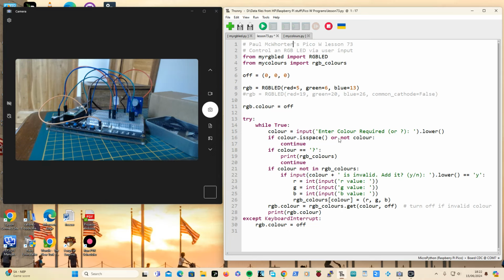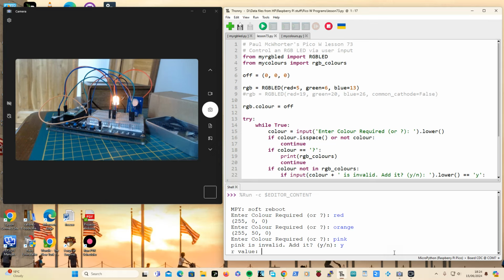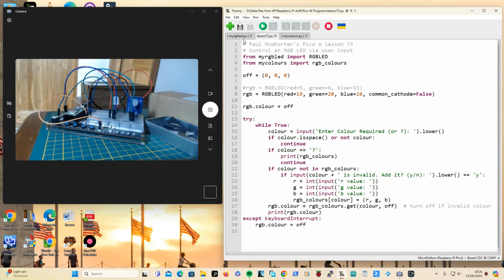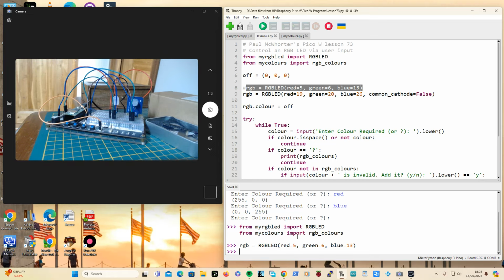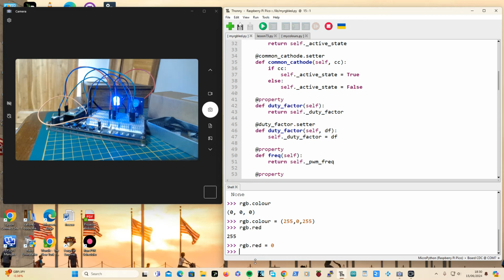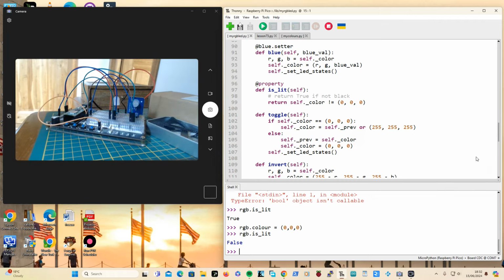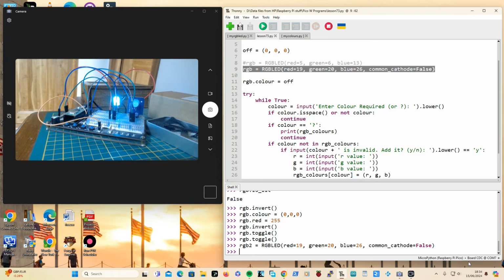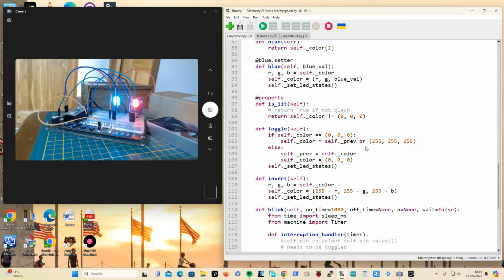My video for Paul McWhorter's Pico W Lesson 73 - control an RGB LED with a class & a dictionary.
This isn't exactly what Paul asked for but I've written a rather useful class to control an RGB LED.